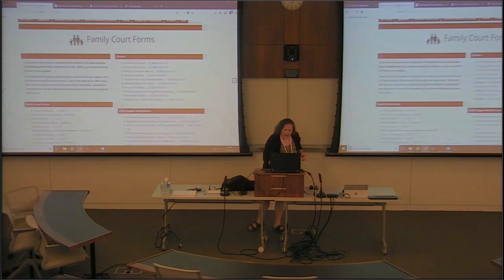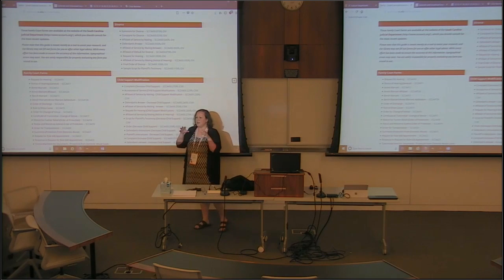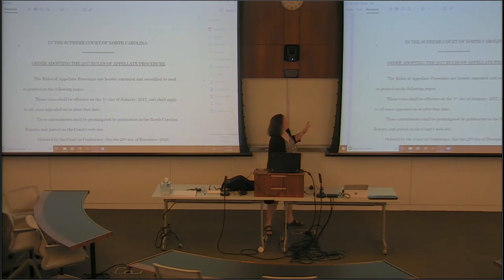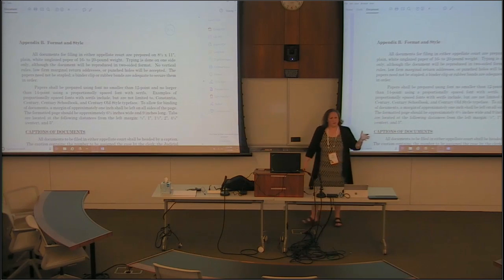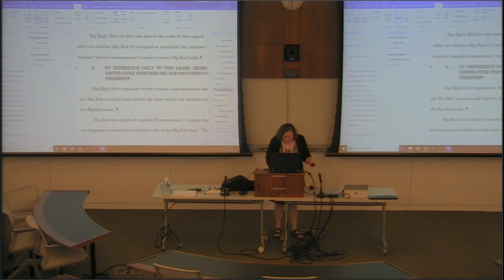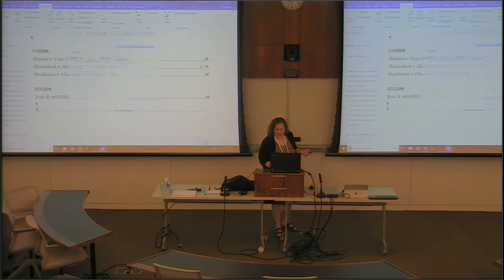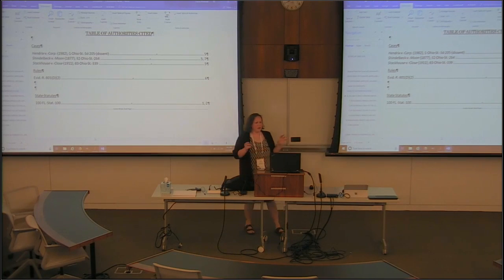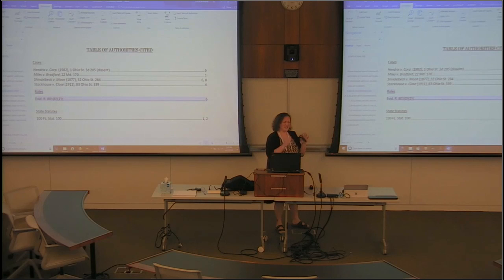Word Styles and Document Automation - CALIcon18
This talk will expose attorneys, law students and those teaching law students to working with Word styles and taking advantage of document automation, navigation and assembly. Law students can use Word styles in their resumes to give their job searches flexibility. The North Carolina Supreme Court recently released new rules for styling briefs and other court documents